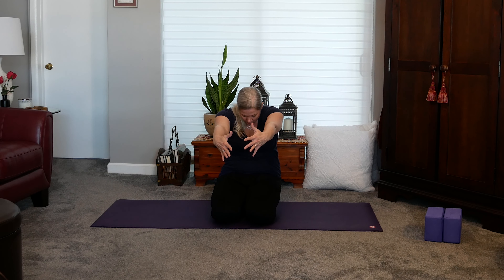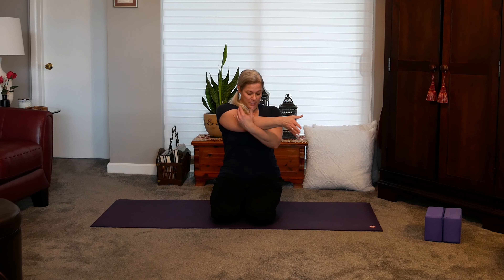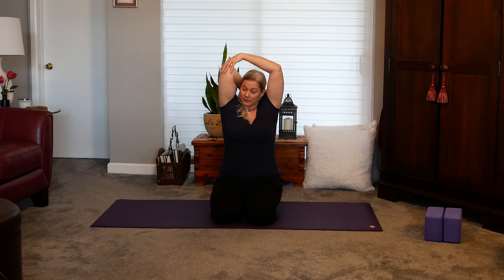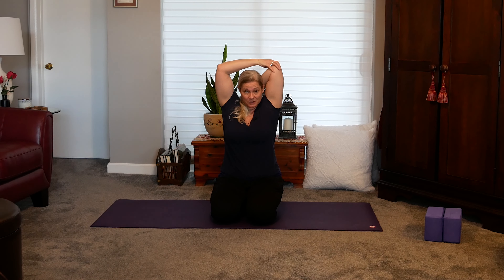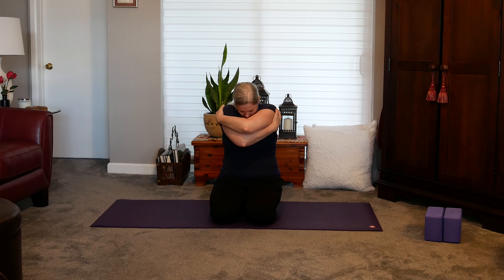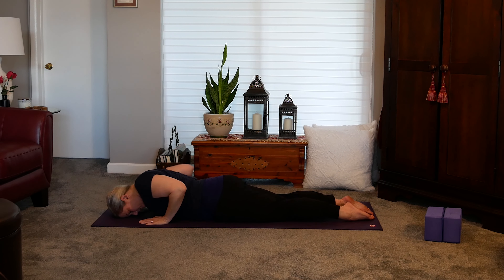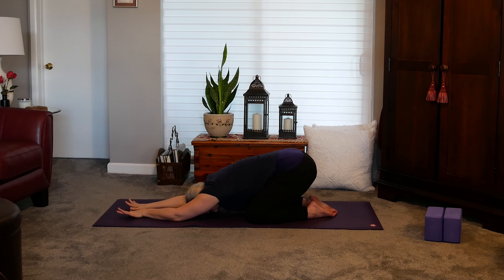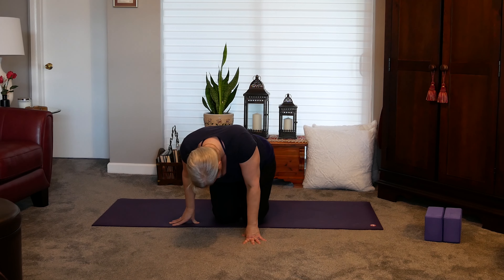Post Workout Stretch Chest and Triceps - 10 Minute Upper Body Yoga Stretch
Join the Private Facebook Group: Yoga for Chronic Pain and Fibromyalgia